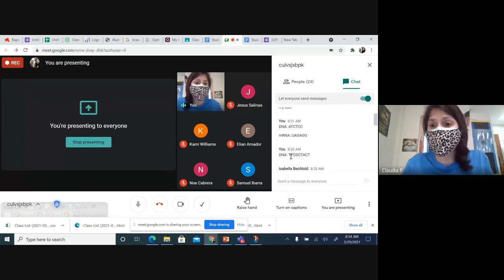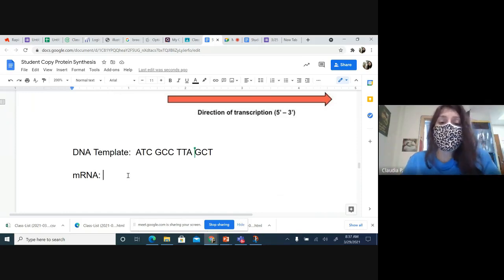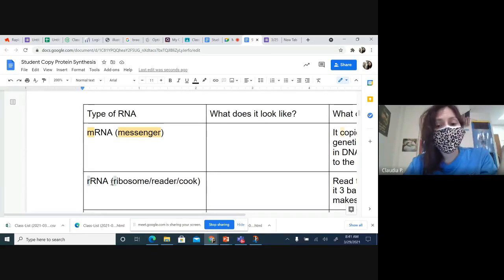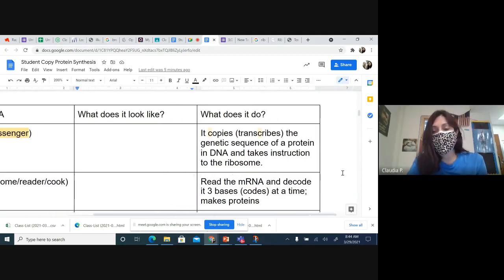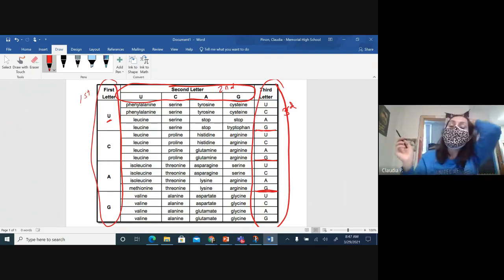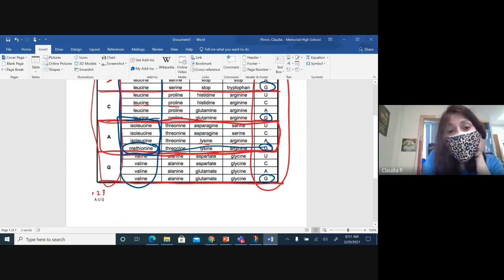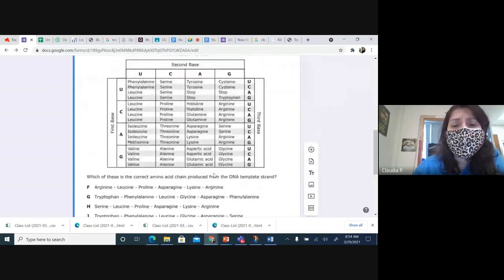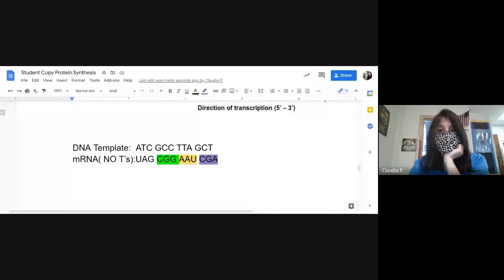Protein Synthesis: Monday 3/30